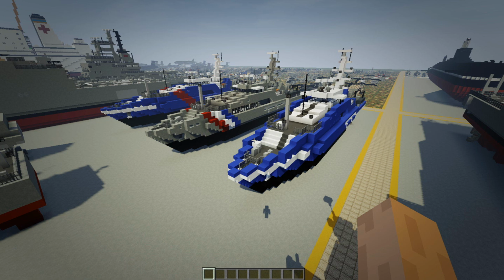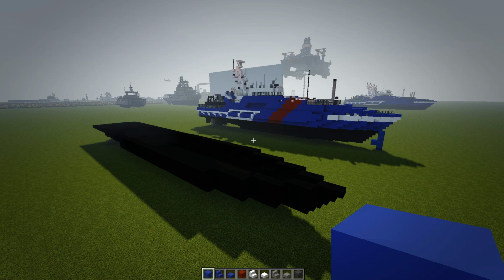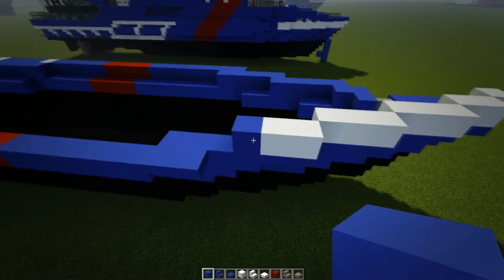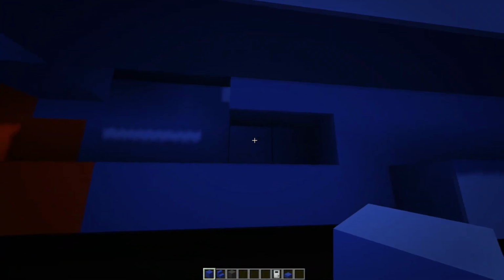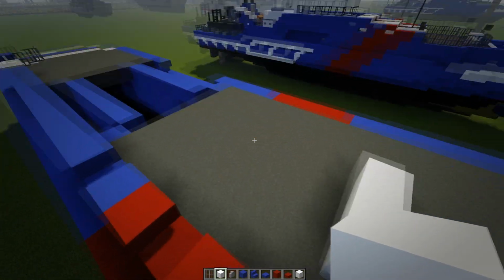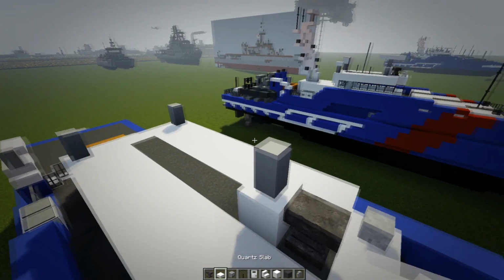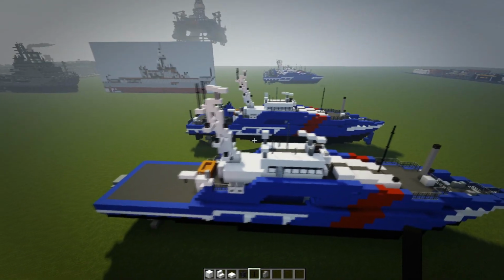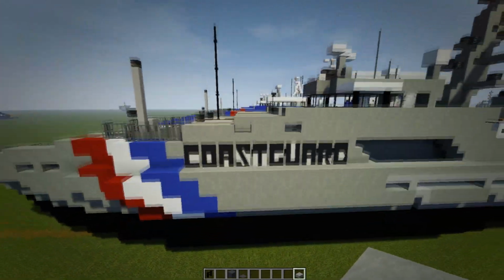Minecraft cape class patrol boat tutorial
hey guys i hope you enjoyed this video if your use this on a server or upload to PMC please give me credit for the design thank you and ill catch you all later

Dimensions L58 W11 H22 D4

If you are wanting to request a build there are two ways to do it.
(1) you can request it though discord and i will have look at it and possibly build it.
(2) you can request it though parteon and it will be a guarantied build with in the future.